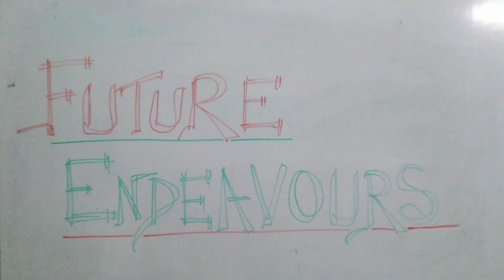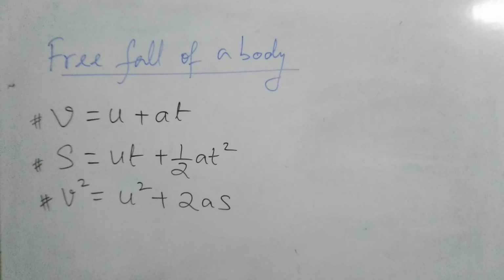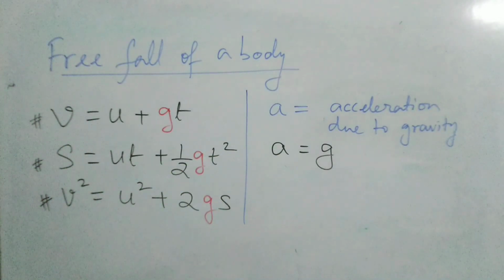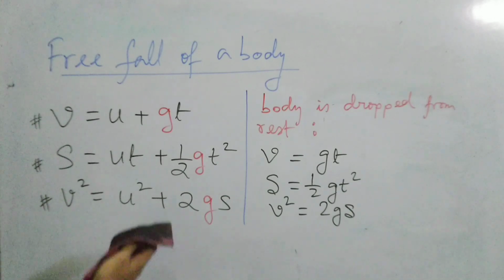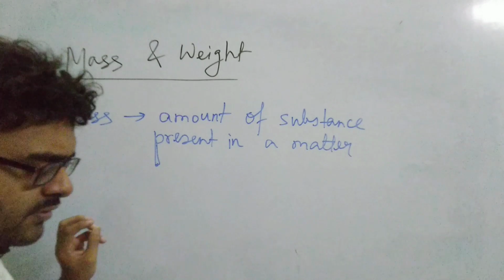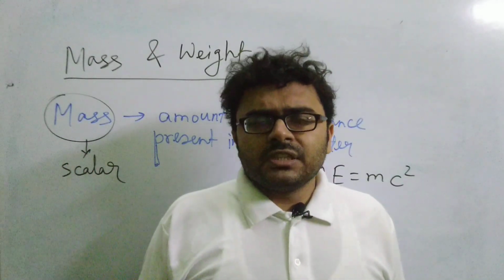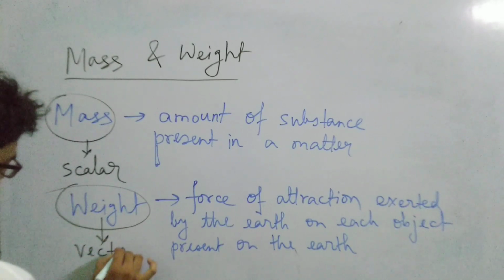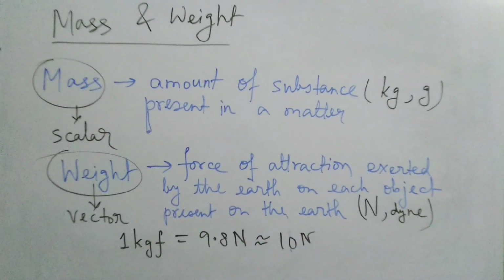LECT. 11: NEWTON'S LAWS OF MOTION (CLASS 9)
The eleventh lecture of the topic Newton's laws of Motion for ICSE class 9 students.